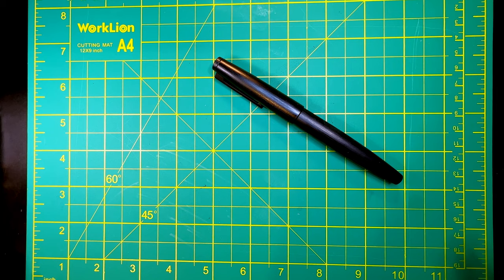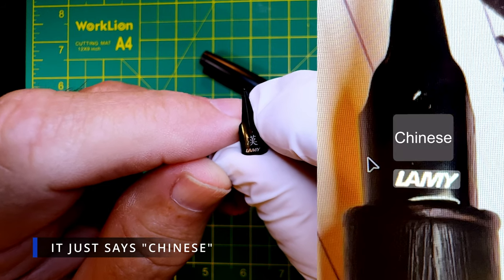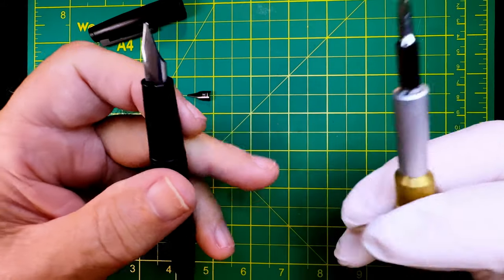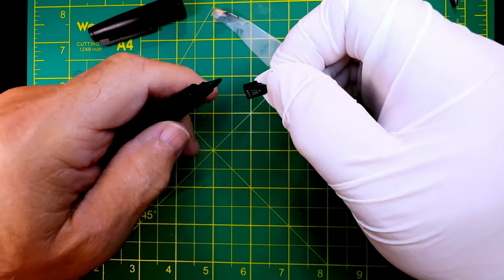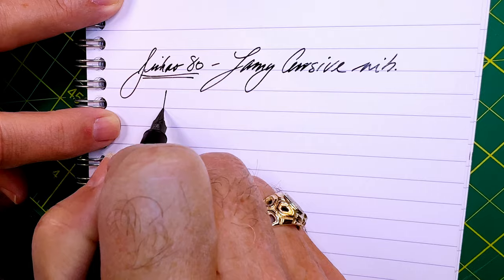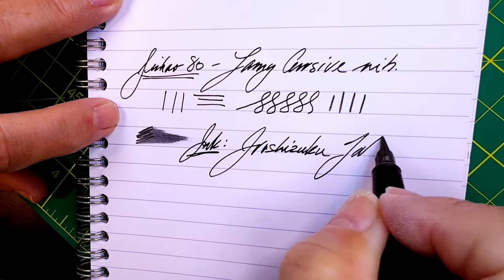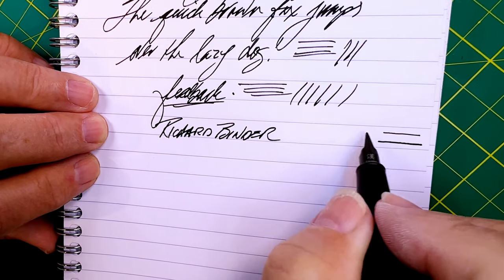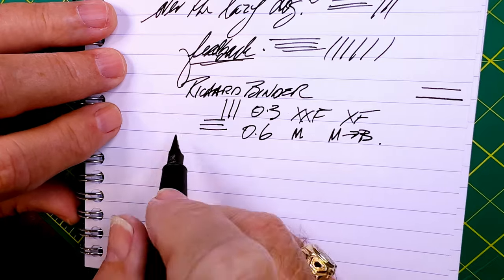Lamy Cursive Black PVD Nib on a Jinhao 80 Fountain Pen SHORTIE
I received the Lamy cursive nib I purchased for my Jinhao 80 fountain pen. Here is a shortie video showing how to remove the nib from the Jinhao 80 and install the Lamy cursive nib. I also show how the Lamy Cursive PVD black nib writes.

Links:
Etsy Shop for "Ink Buddy" Items:

Chapters:
00:00 Start
00:13 Introduction
00:47 The Lamy Cursive Nib
01:41 Removing the Nib from the Jinhao
02:24 Installing the Lamy Nib
03:01 Writing with the Lamy Cursive